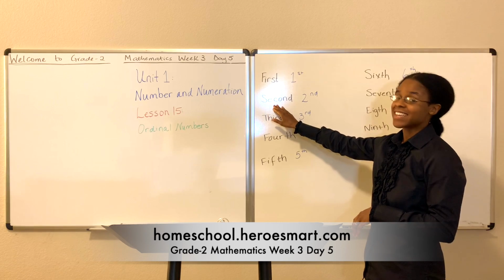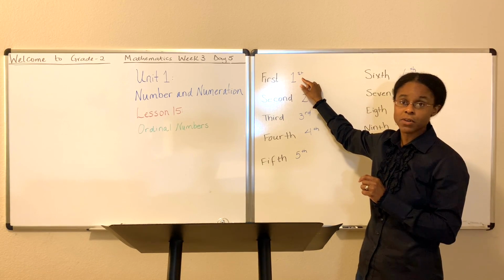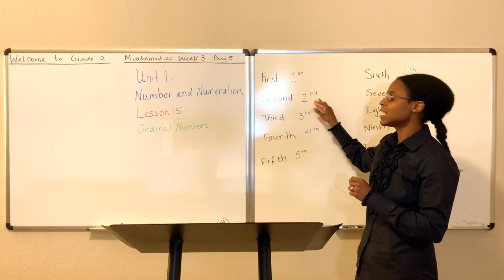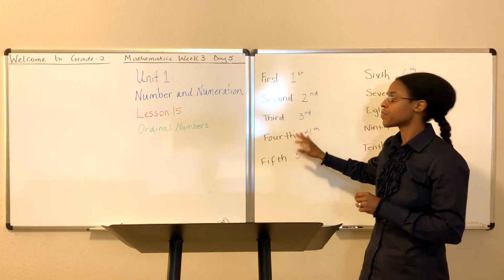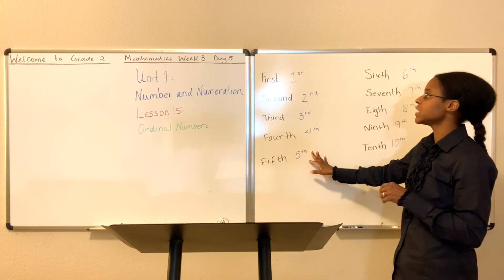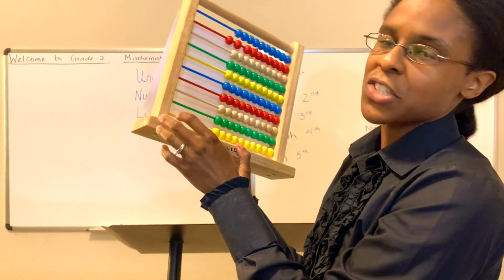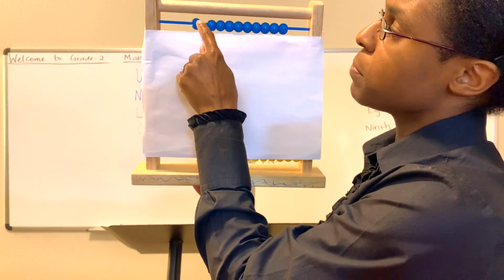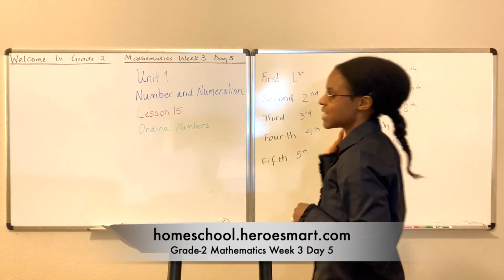1️⃣2️⃣3️⃣ ORDER YOUR WORLD! | Grade 2 Math Week 3 Day 5 – “First, Second, Third…” Ordinal Numbers 🏅✨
🙏 We begin with prayer, then dive into Grade 2 Math — Week 3 Day 5 at HeroesMart Homeschool Academy with Mrs. Nita! Today we’ll learn all about ordinal numbers—the words and symbols for “first,” “second,” “third,” and beyond.

🎯 In this lesson you will:
1️⃣ Recognize the -st, -nd, -rd, and -th endings for 1st, 2nd, 3rd, and 4th+
2️⃣ Write ordinals in both word form (“first,” “second,” “third”) and numeric form (1st, 2nd, 3rd, 4th…)
3️⃣ Count and label positions using physical objects (beads, cards, or lined-up students)
4️⃣ Apply ordinals to real-life situations: races, lines, floors in a building, and more

✏️ Practice now: Grab ten objects, line them up, and identify each one’s position as 1st, 2nd, 3rd… all the way to 10th!